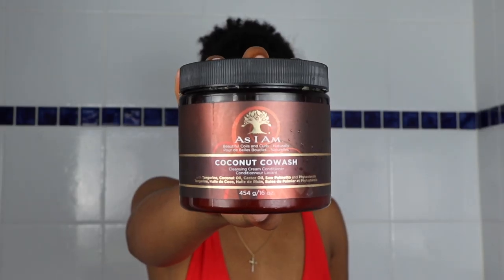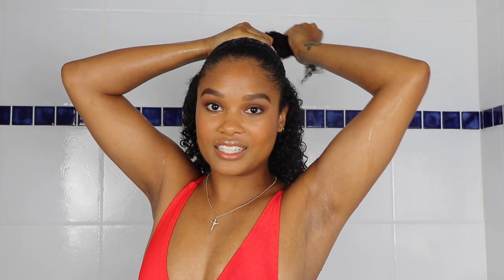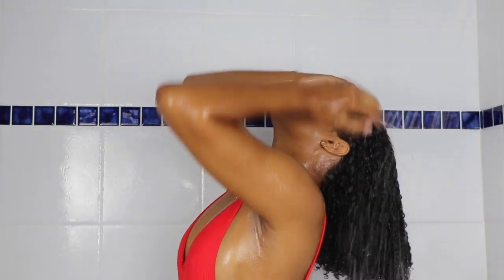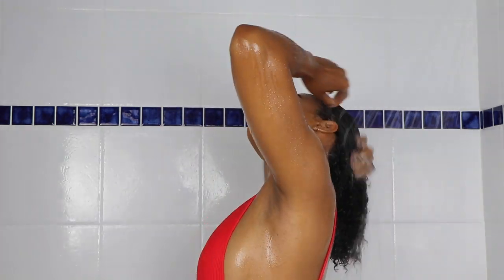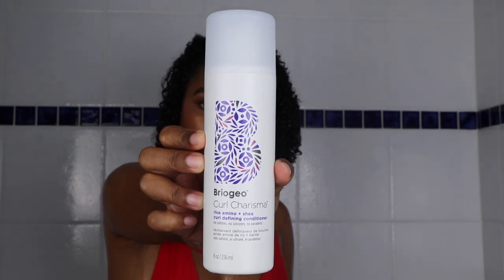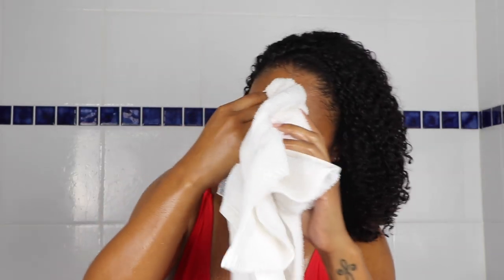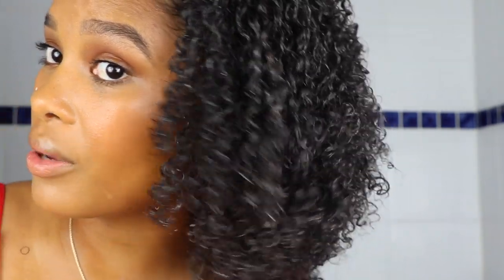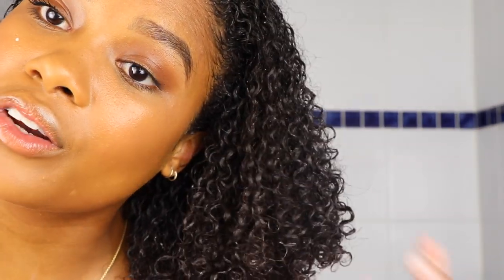how to achieve VOLUME & BAWDY on wash day || alyssa marie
we ain't got the time to wait all the way until day 3 or 4 to achieve volume okurrrr. here's how I achieve volume on day 1 :)

enjoy, xo!